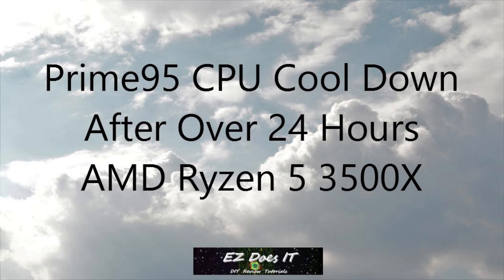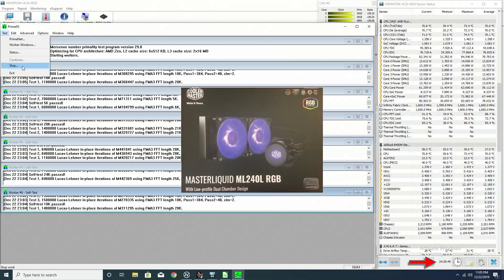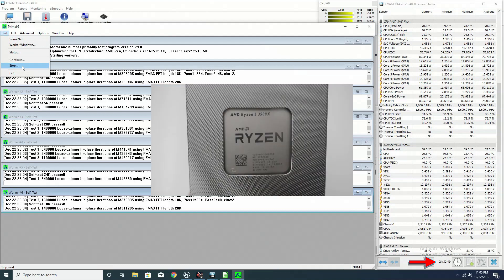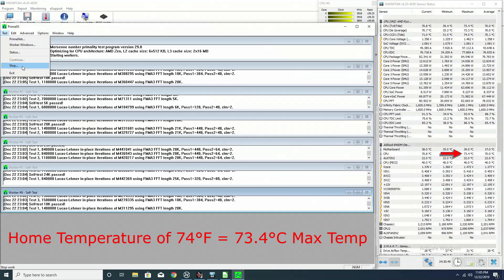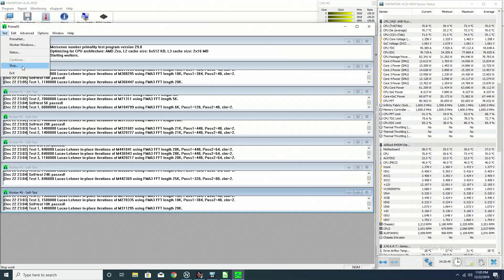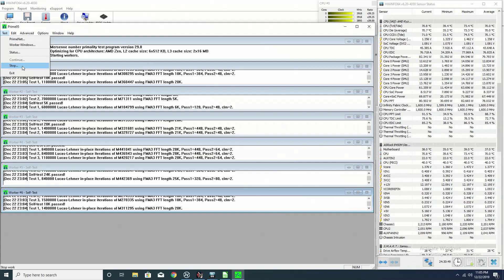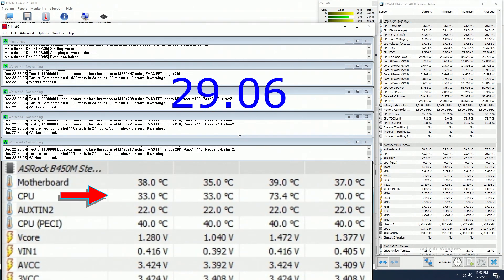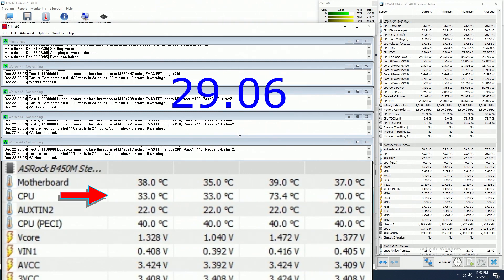Prime95 Cool Down After 24 Hours Ryzen 3500X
This is a video of my cpu cool down after running Prime95 (Smallest FFTs) for approximately 24 hours and 30 minutes.

Recap:
Test ran for slightly over 24 hours and 30 minutes.
My peak temperature was 73.4°C in a 74°F heated home.
The average temperature was 70.0°C.
After running Prime95, it took about 29.06 seconds to go from 70.8°C to 33.0°C.

My cooling unit is a Cooler Master MasterLiquid Lite ML240L RGB AIO

Logs of Prime95.  Note:  I messed up the logs in the beginning so there are separate log sheets in numerical order.  Log 7 is by far the largest and has about the last 10 - 11 hours.

Note:  This is a very large file.  I think it's about 26.4 mb.

Full Specs:

CPU:  AMD Ryzen 5 3500X
CASE:  PAEAN M Open frame M-ATX Chassis
MB:  ASRock B450M Steel Legend
GPU:  GIGABYTE GeForce RTX 2060 SUPER GAMING OC
COOLER:  Cooler Master MasterLiquid Lite ML240L RGB AIO
SSD:  Western Digital WD Blue SN500 NVMe
RAM:  XPG SPECTRIX D60G 32GB (2 X 16GB) (PC4 25600)
PSU:  Gamdias Kratos P1-650G 650W ATX12V v2.4 80 PLUS GOLD Certified Non-Modular
WiFi:  TP-Link TE6
MSE:  HyperX PulseFire Surge
KB: Corsair K95 Platinum

MIC:  Blue Yeti X
EDIT: Shotcut
REC:  Hauppauge PVR Rocket